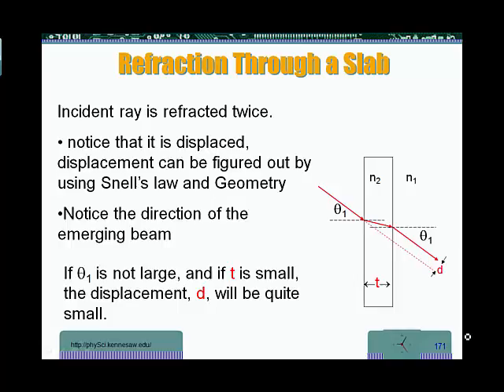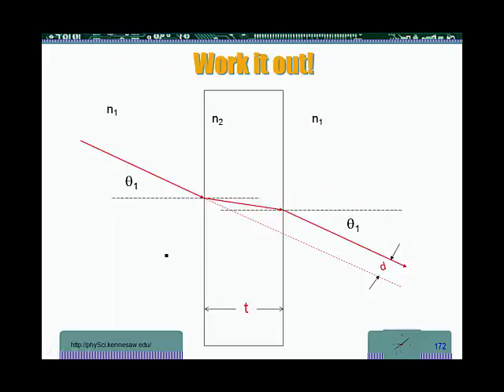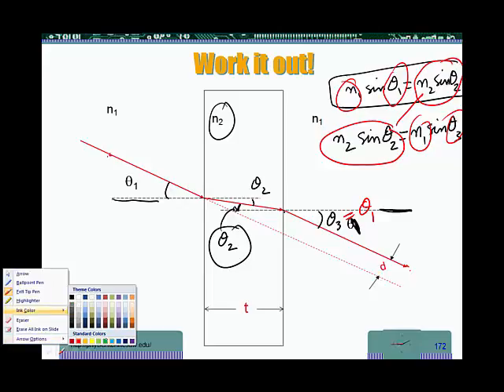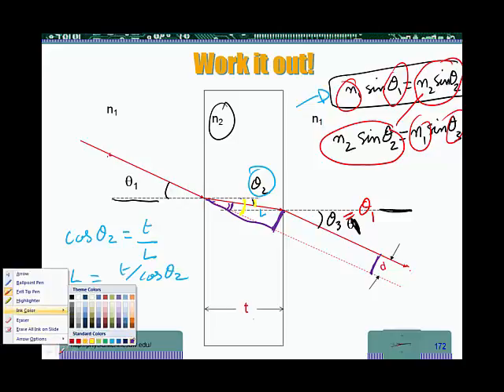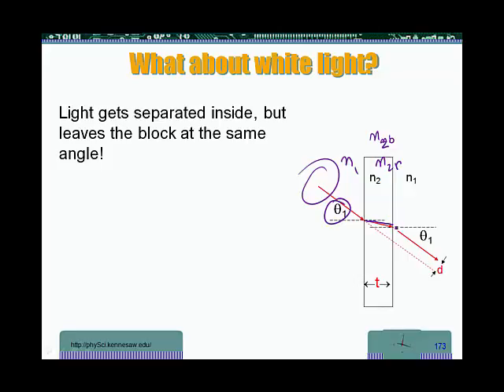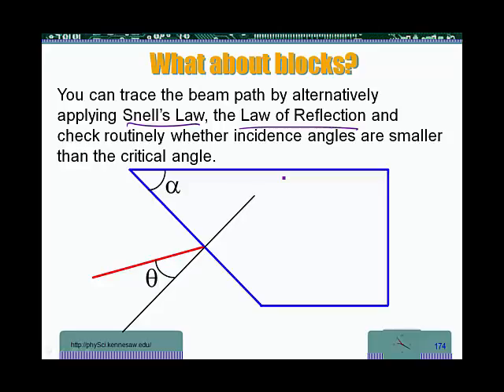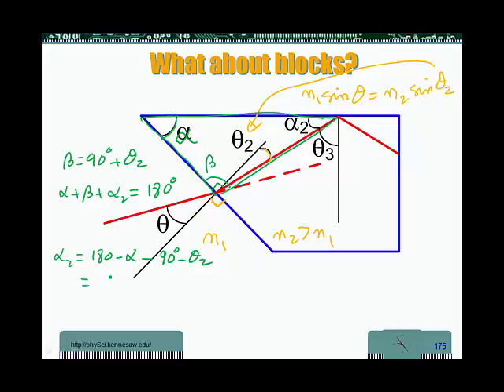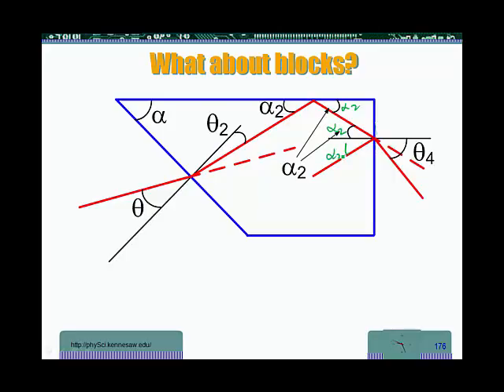GP topic10 geometrical optics0200